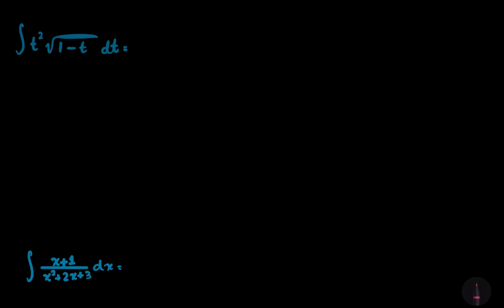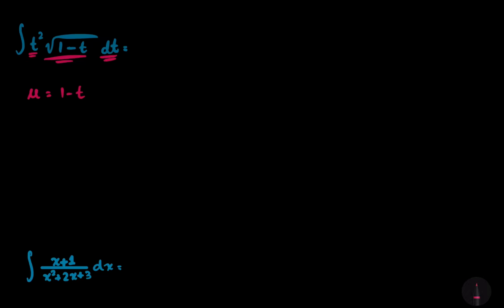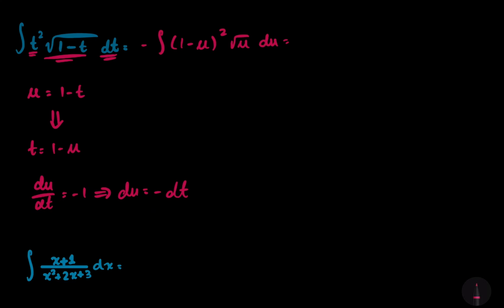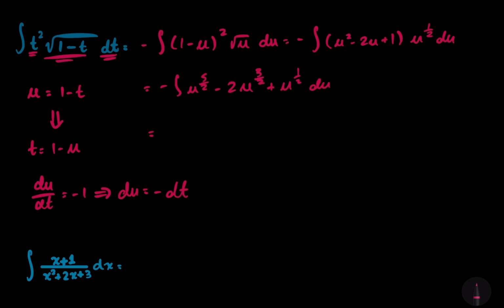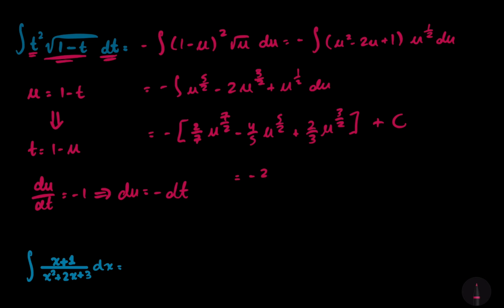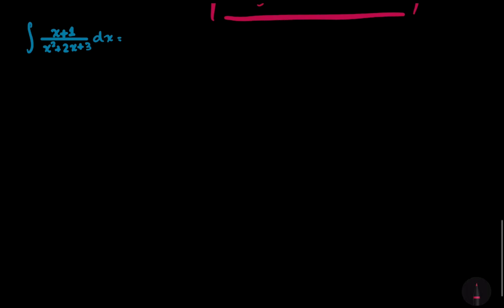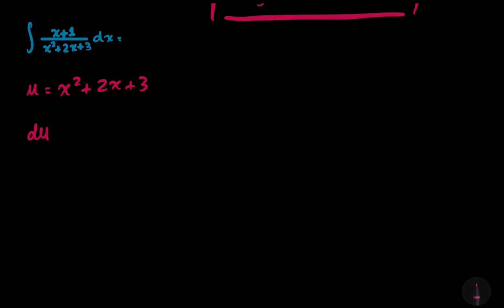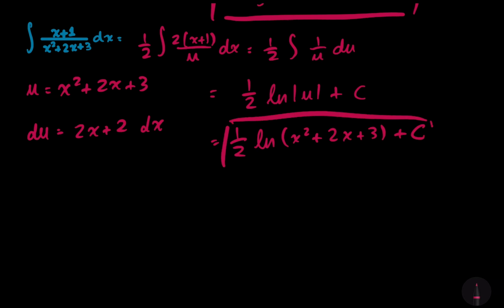u-Substitution for Indefinite Integrals - Calculus I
This video delves into more advanced examples of using u-substitution for evaluating indefinite integrals.